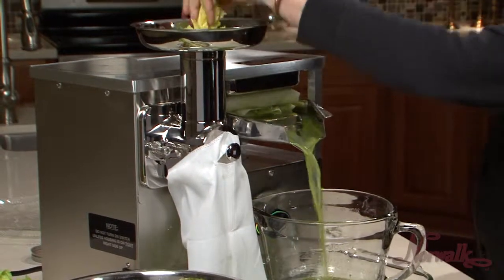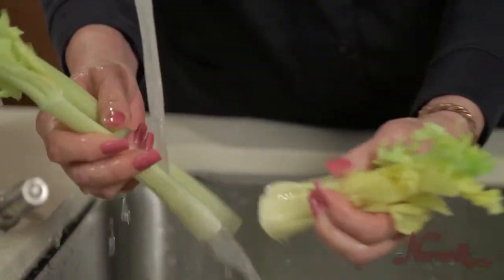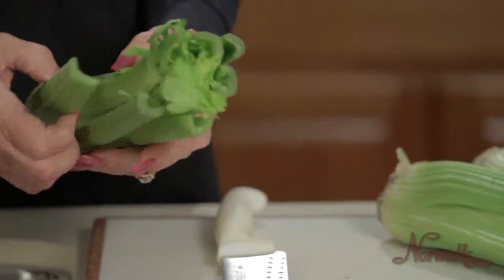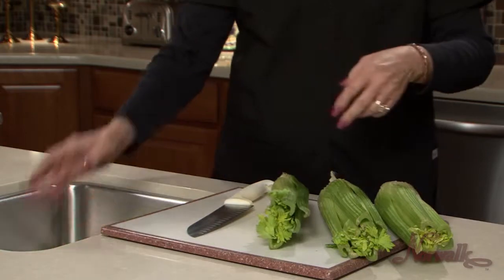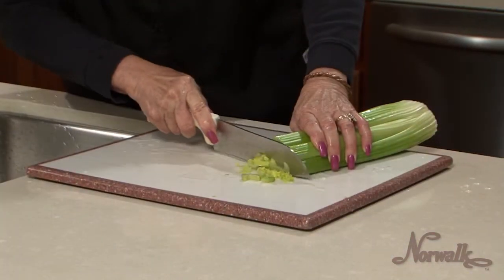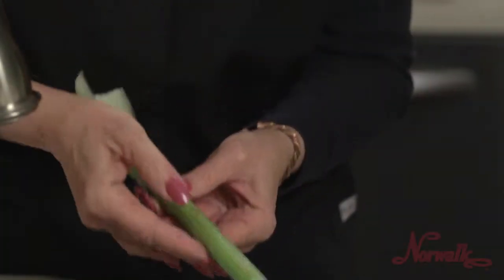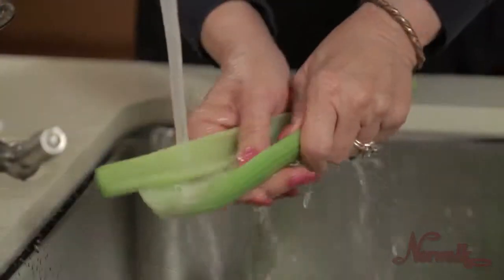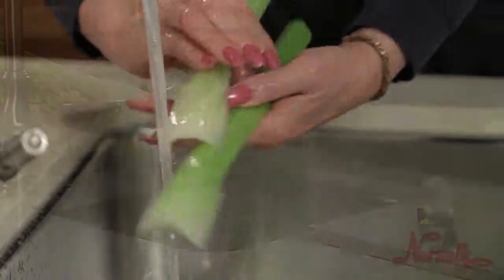Celery Juice | Preparing Produce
Norwalk’s Juice of the Month for June is celery juice.  Here are some helpful tips for preparation of celery.

To prepare celery, first remove any damaged outer stalks.  Then cut the root end from the celery, as well as any dried edges of the stalk.  Remove discolored areas from the stalk as needed.  Wash thoroughly to remove any dirt from the stalks and leaves.